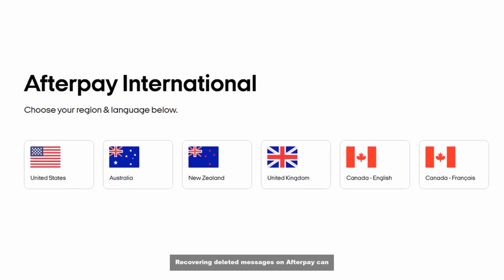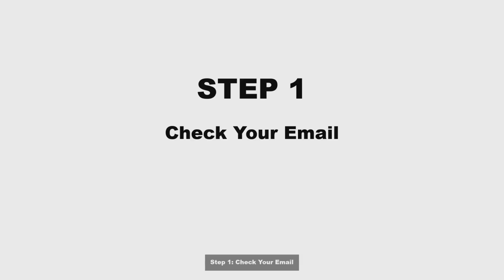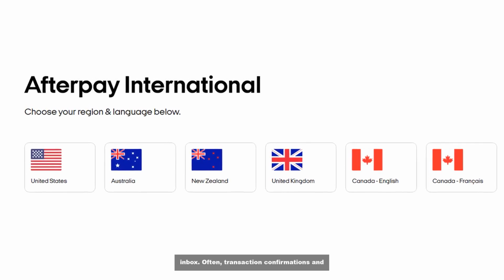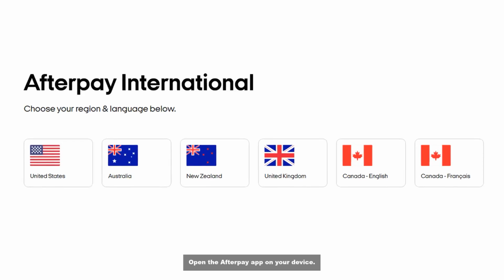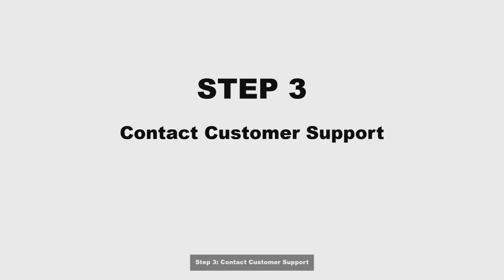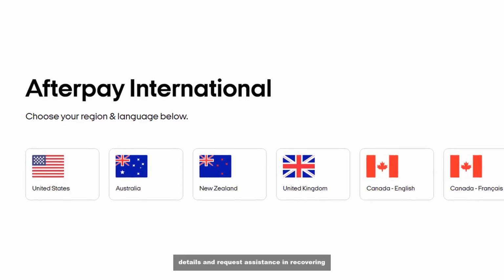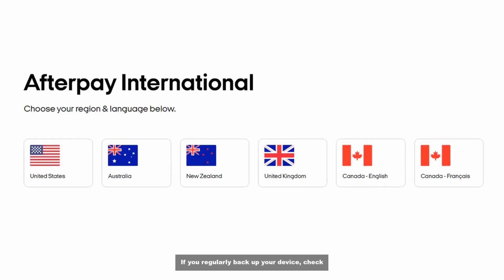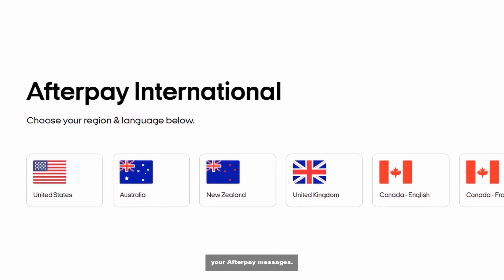How To Recover Deleted Messages On Afterpay 2025 (2026)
In this video, we will show you how to recover deleted messages on Afterpay 2025. If you've accidentally lost important messages, don't worry! Follow our step-by-step guide to retrieve them easily.